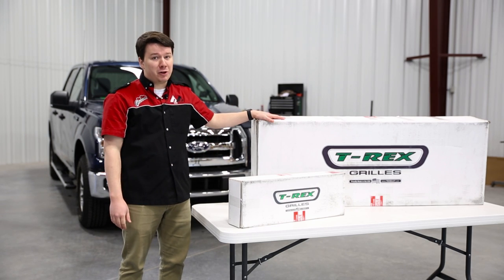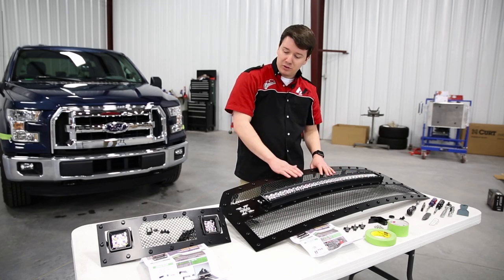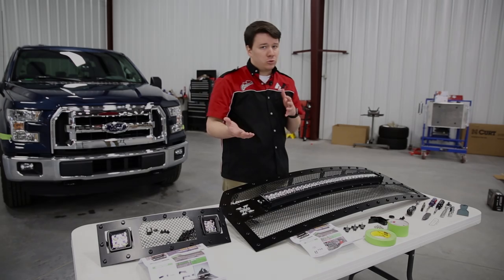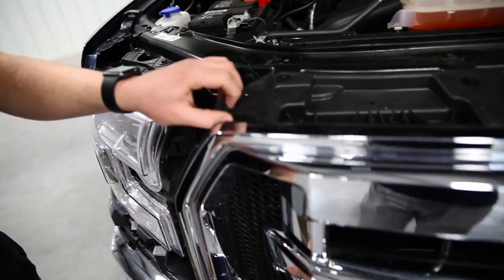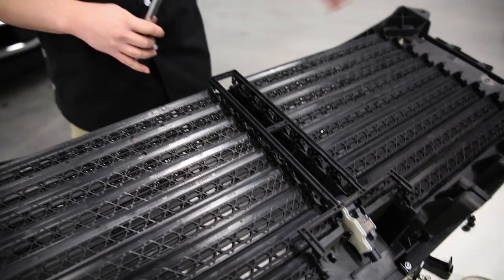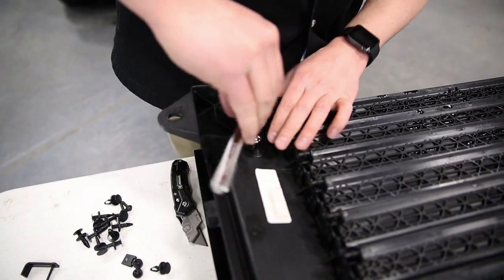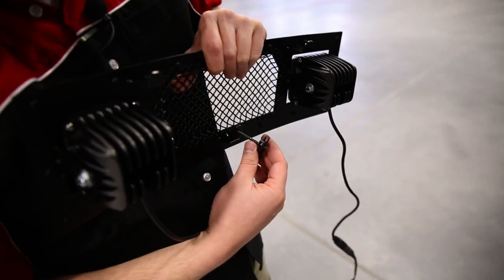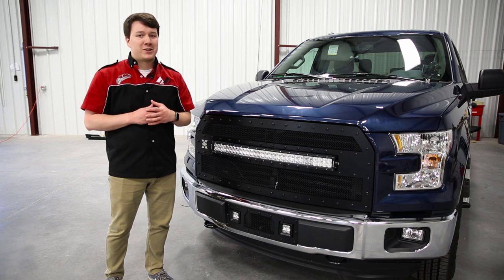In the Garage™ with Total Truck Centers™: T-Rex Grilles Torch Series Grille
Come inside the Total Truck Centers garage as we take you through the installation of some of today's hottest truck accessories In this episode, we install the Torch Series Grill from T-Rex Grilles on a 2015 Ford F-150.

Parts used in this video:

Torch Series - Main Grille (6315731)

Torch Series - Bumper Grille (6325731)